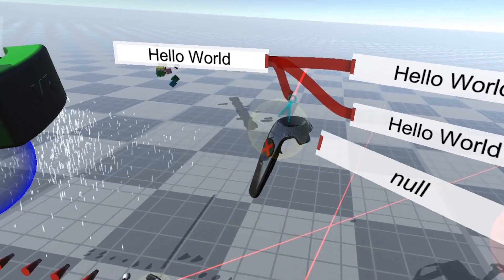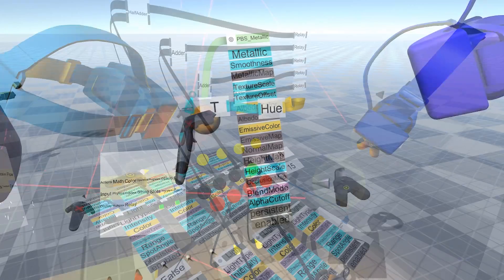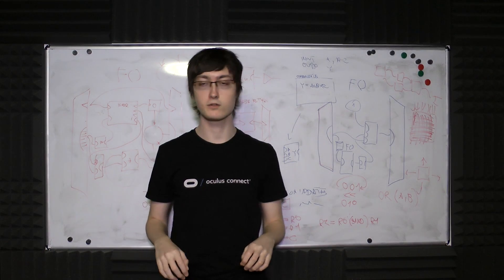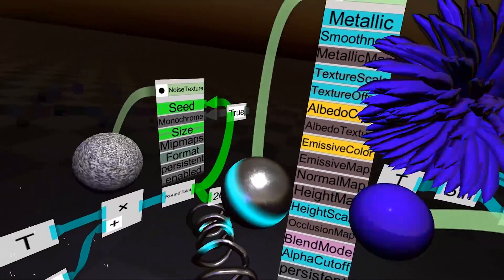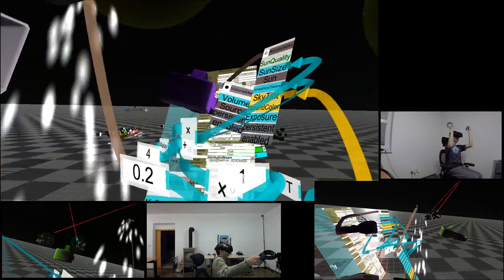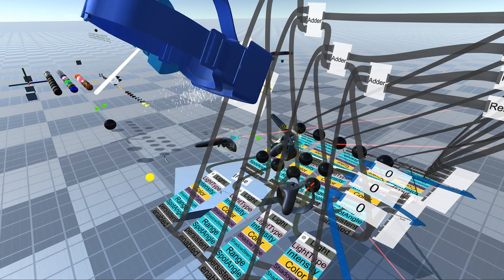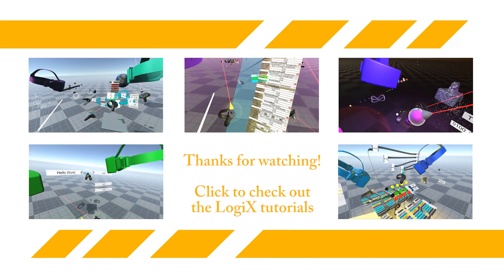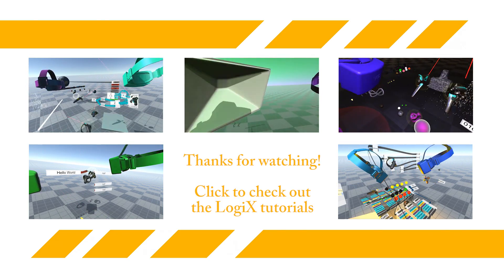Introducing LogiX - VR multiplayer visual programming system (Neos devlog #9)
New alpha version of NeosVR with LogiX - a multiplayer visual programming system that allows creating social VR applications from within VR, socially!

Neos is a world engine for virtual reality - software that allows to build multiplayer VR experiences from within VR... and in multiplayer.